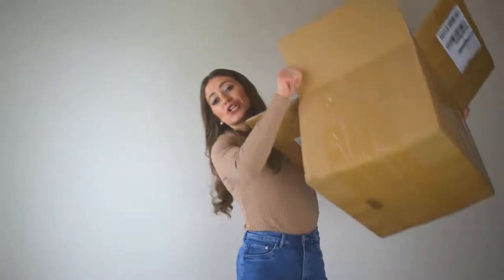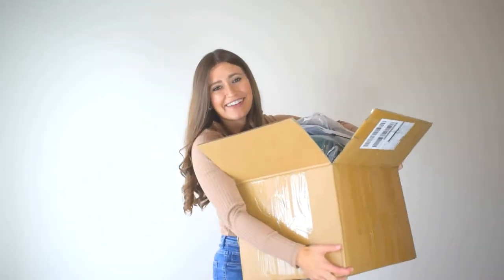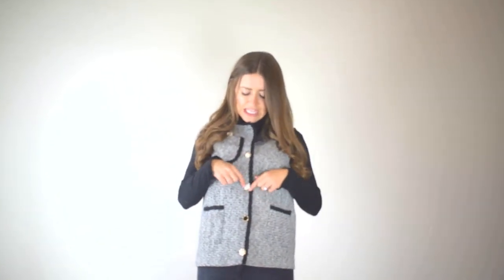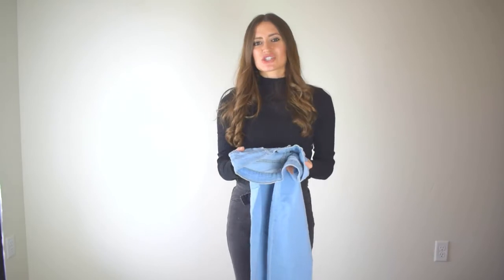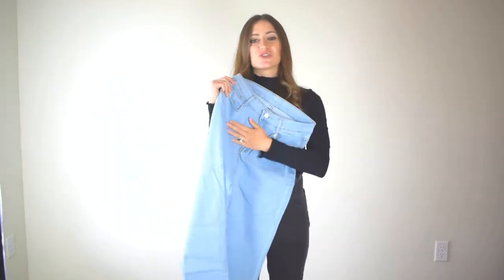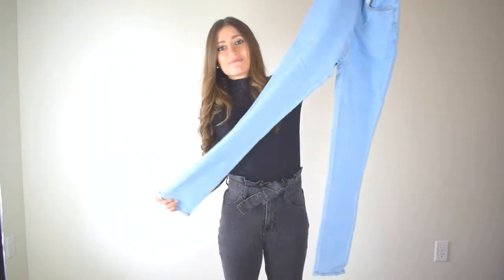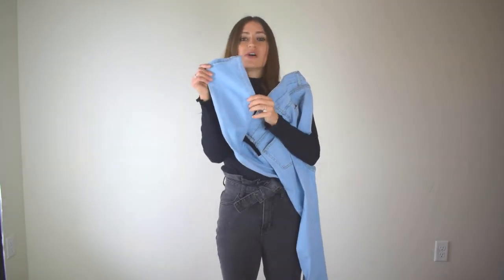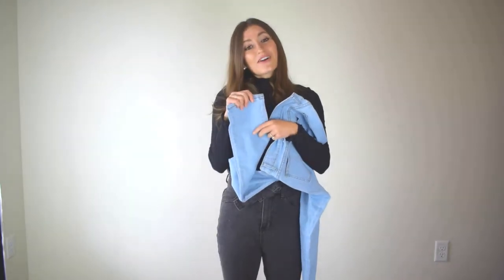Testing Shein.com // Does shein.com work?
Here I'm testing out all the fun things I bought from Shein! I'll tell you all about the quality and in some cases. the smell. Is it worth the risk?

· Grey Stand Collar Long Sleeve Knit Cardigan - $24 - *One Size